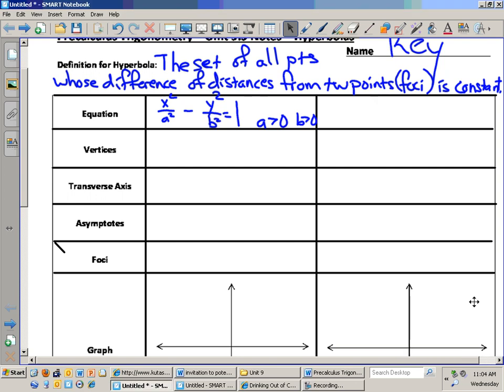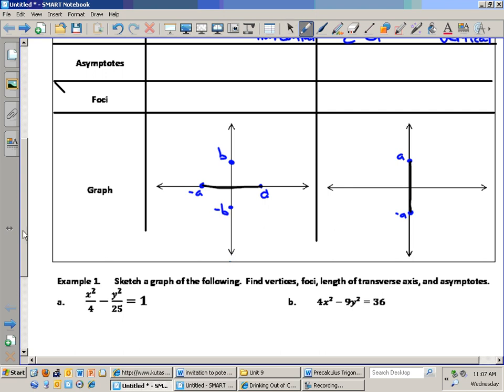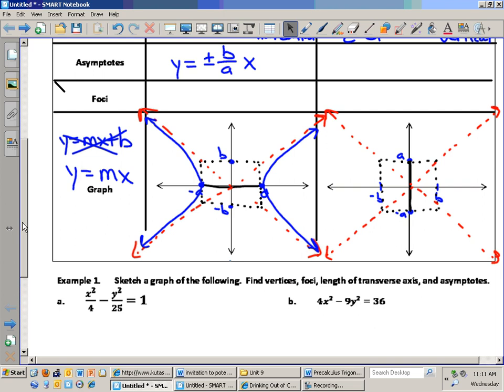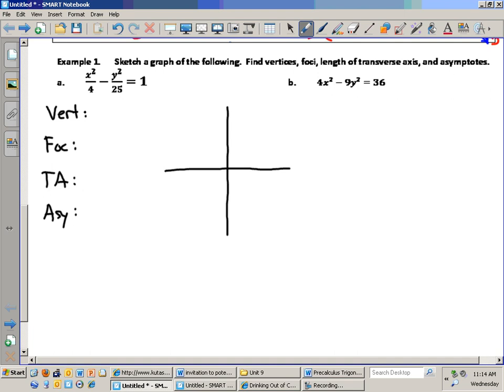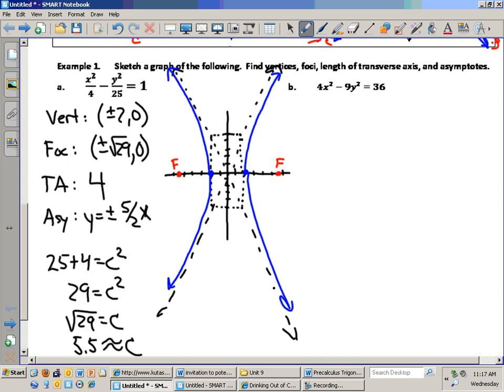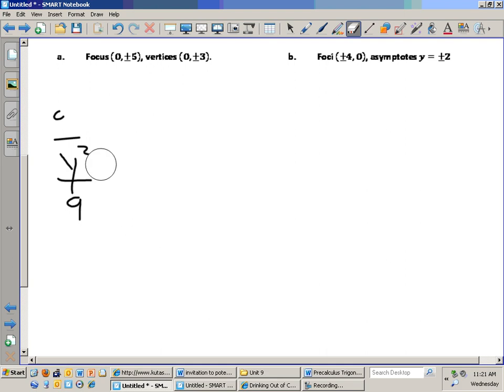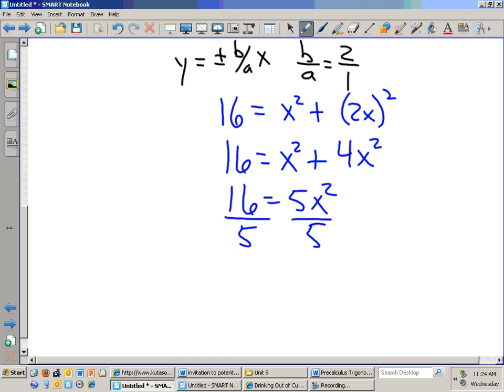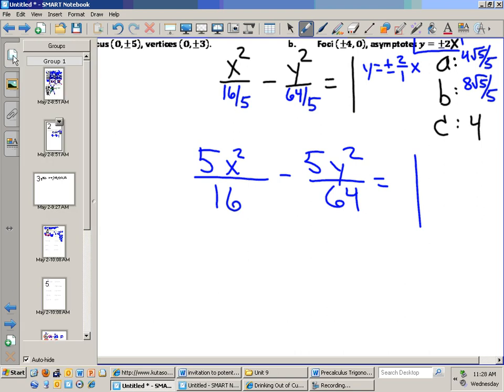Precalculus Trigonometry Unit 9.3 Notes Hyperbolas Conic Sections.wmv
Precalculus Trigonometry Unit 9.3 Notes Hyperbolas Conic Sections